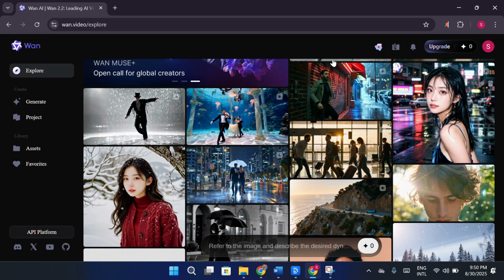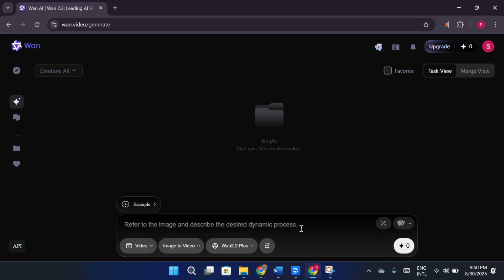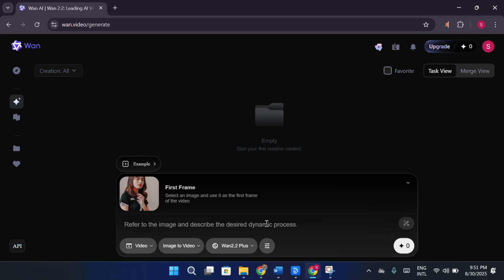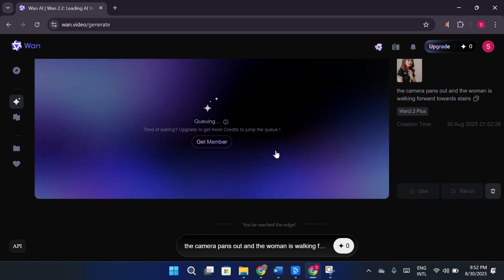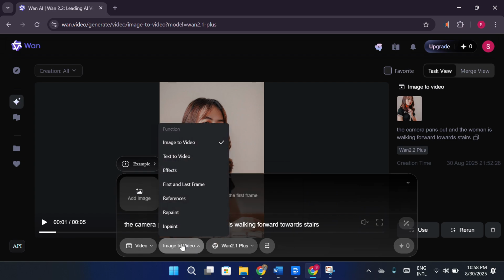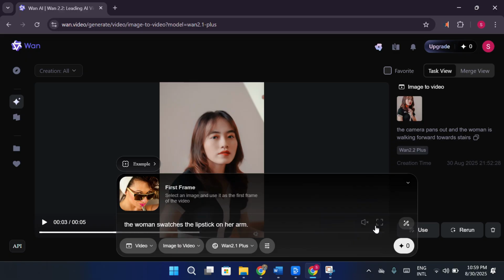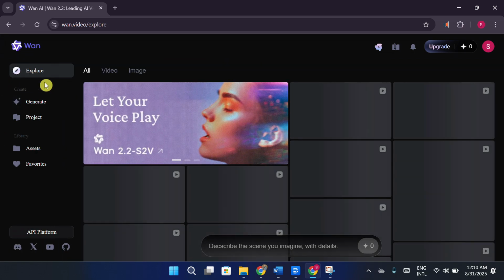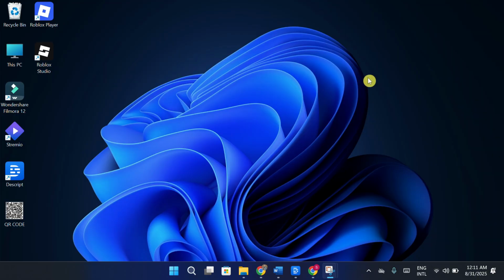WAN 2.2 Image to Video Tutorial for Beginners | Turn Images into Stunning Videos Easily(2025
Want to turn your images into amazing videos? In this video, I’ll show beginners how to use WAN 2.2 to create videos from images easily. Follow this step-by-step tutorial to transform your photos into engaging video content, perfect for social media, presentations, and projects.

🔶 What You’ll Learn in This WAN 2.2 Tutorial:
🔶 How to import images into WAN 2.2
🔶 Add transitions, effects, and music to your videos
🔶 Customize duration and layout for each image
🔶 Pro tips for creating smooth and professional videos
🔶 Export and share your video in high quality

🟢 Why Watch This WAN 2.2 Video?
🟢 Perfect for beginners learning video creation
🟢 Learn how to make professional-looking videos from images
🟢 Save time with easy-to-follow step-by-step instructions
🟢 Boost engagement with visually appealing videos
🟢 Stay ahead with video editing trends in 2025

🔶 Students creating presentations or projects
🔶 Content creators turning images into videos
🔶 Social media managers designing engaging content
🔶 Beginners exploring video editing tools
🔶 Anyone who wants to create videos quickly from images

🟢 Found This WAN 2.2 Tutorial Helpful?

🟢 Follow me for more video editing tips, AI tools, and content creation strategies in 2025!